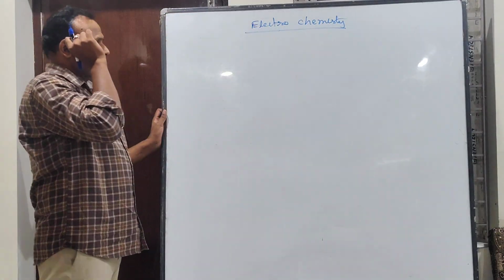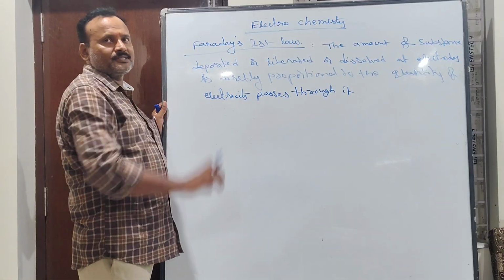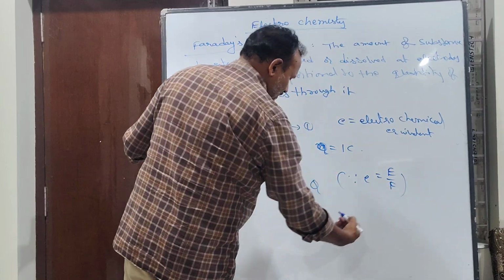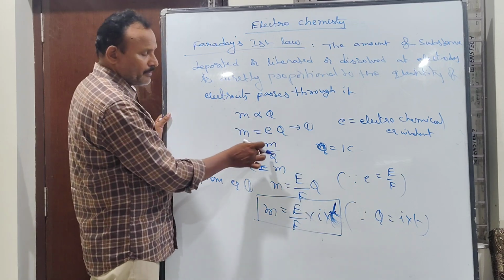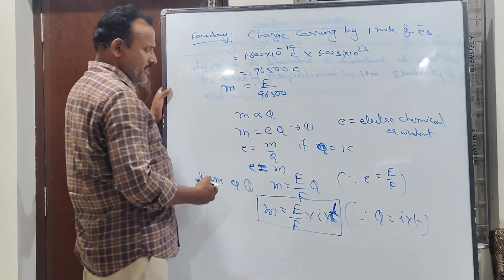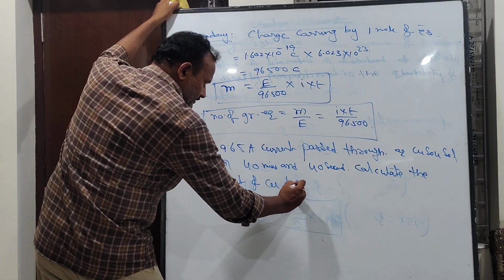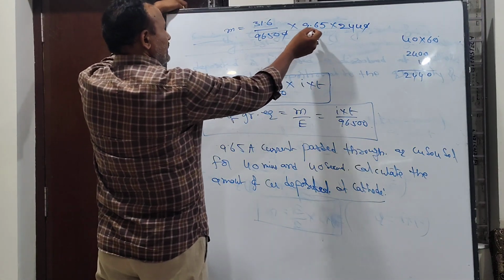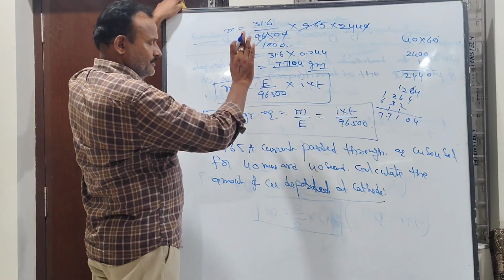Faraday's First Law